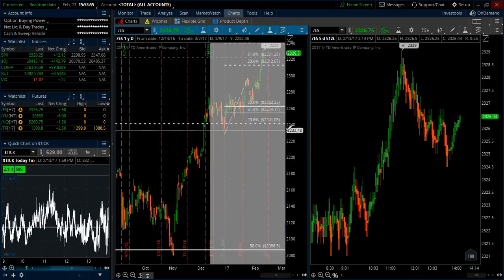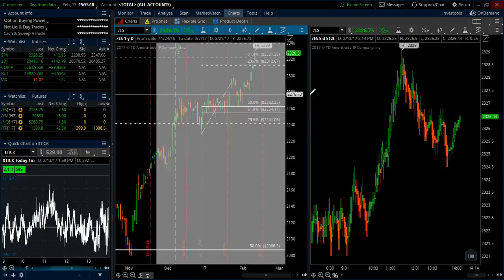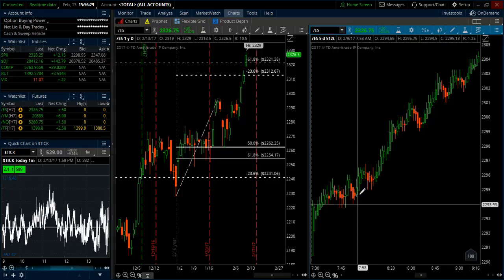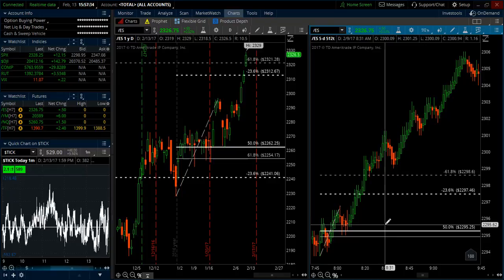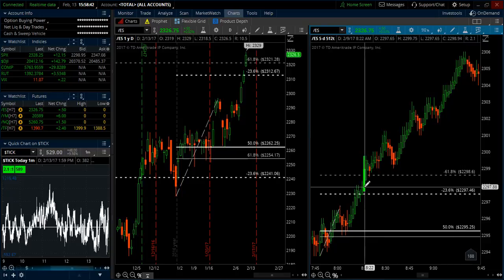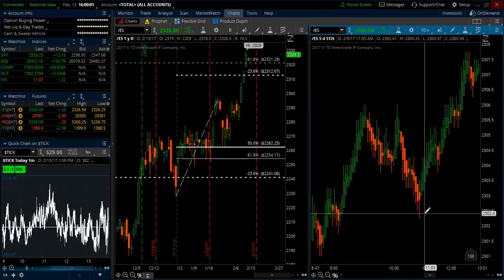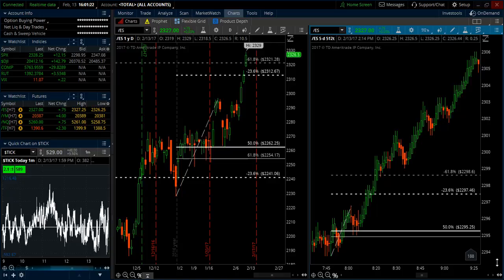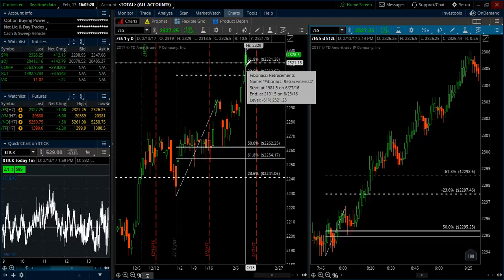How to Profit Big in the E-mini S&P Trading Just 2 Contracts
You don't have to trade a huge # of contracts to profit big in the E-mini S&P. Trading just 2 contracts you can rack up some big winners with a strategy that divides your trades into a smaller first target and a bigger trail stop.